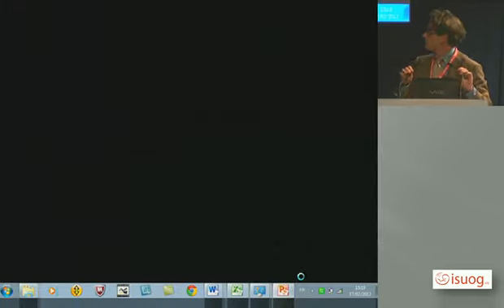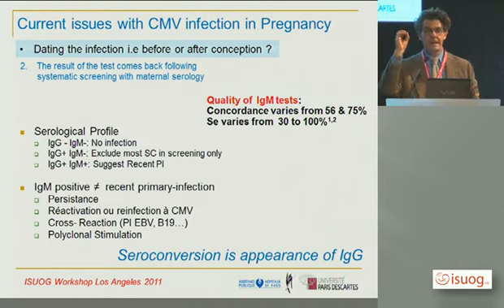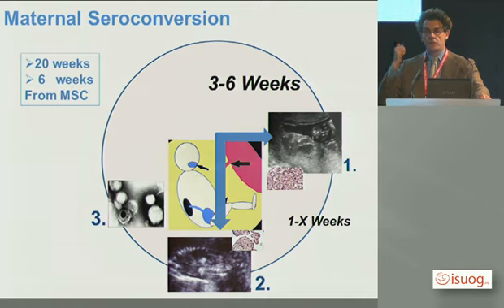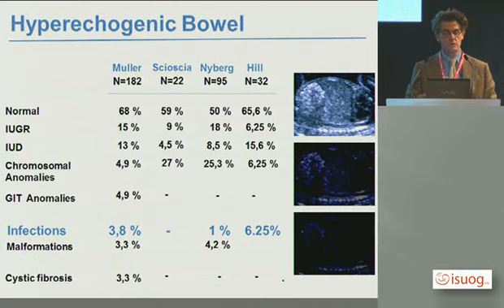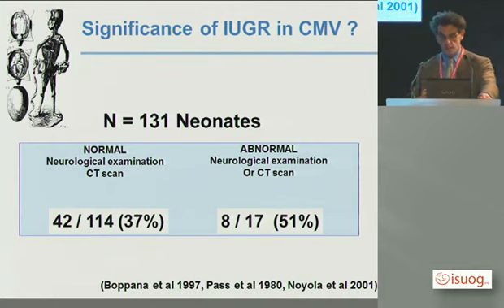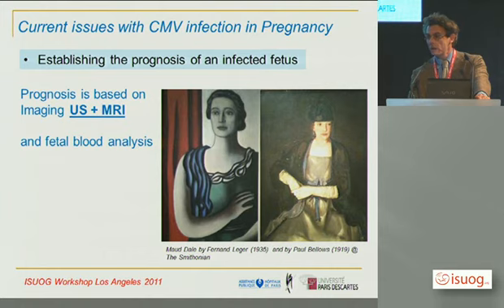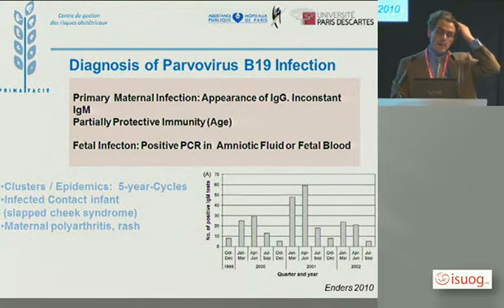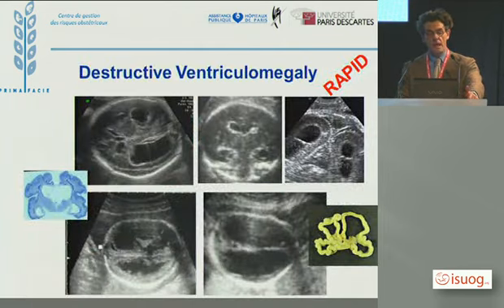USG of fetal infection